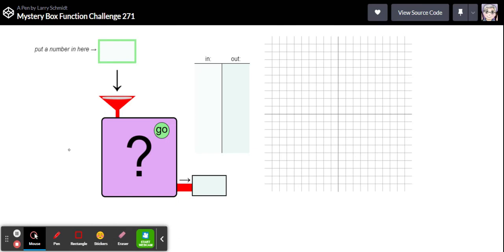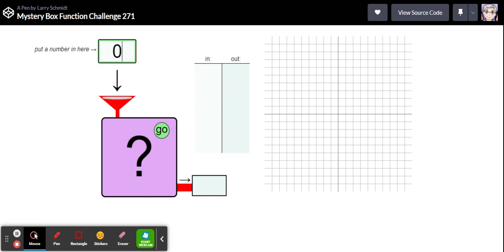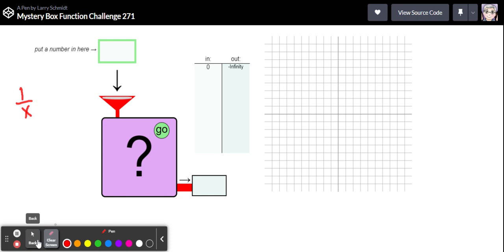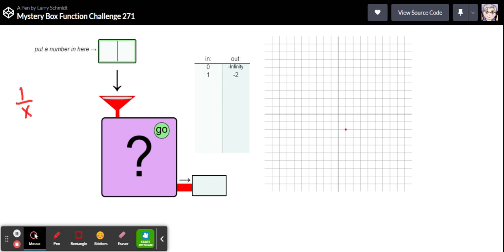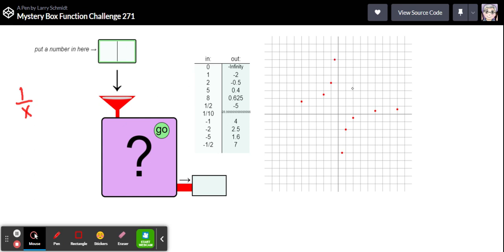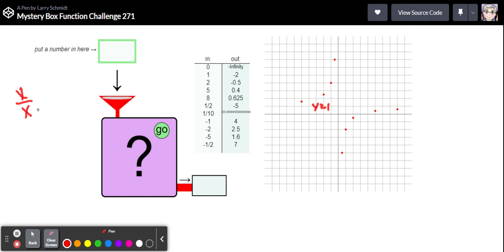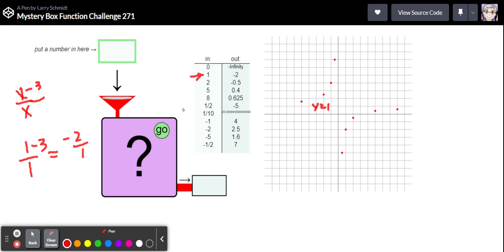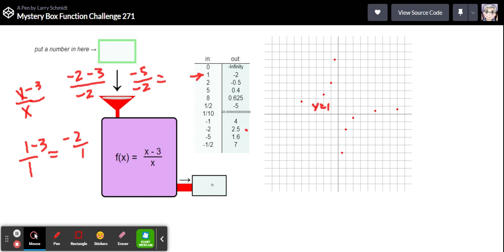Mystery Box Function Challenge 271